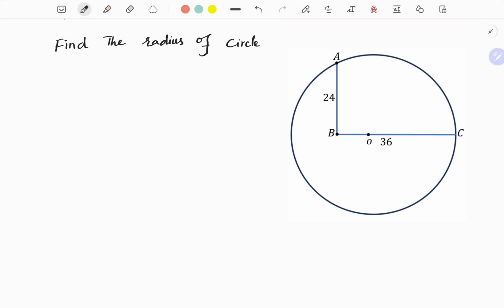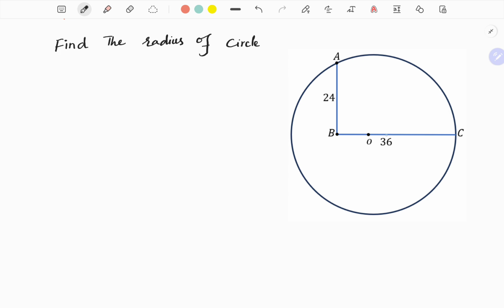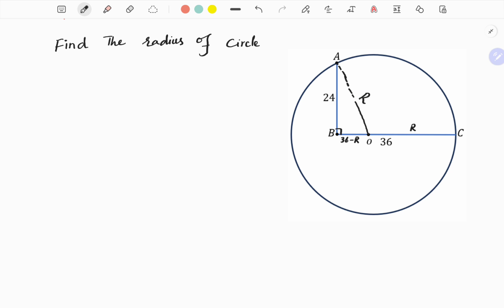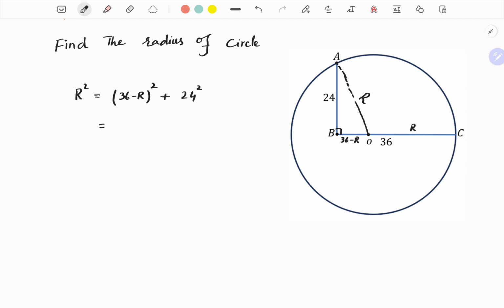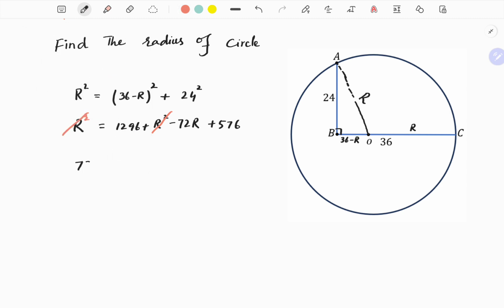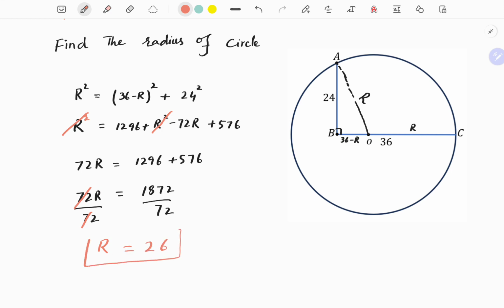Can you find the Radius of circle? || A Hard Geometry Riddle in Math Olympiad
In this video, we have found the radius of circle with some optimistic information given which looks insufficient to the find the radius.

ams math,
abdul malik sultan,
mathematics,
geometry,
geometry riddles,
unveiling the geometry hard problems,
radius of the circle,
best way to tackle the geometry problems,
circle creating problem,
round figure,
math fun,
funny mathematics,
learn math with fun,
math easy to understand,
USA math riddles,
Tokyo math competition,
Austrailian math exam,
CSS math,
FPSC math,
PPSC math,
indian math exam,
step by step math,
MIT math test,
Cambridge Junior Math test,
Math test